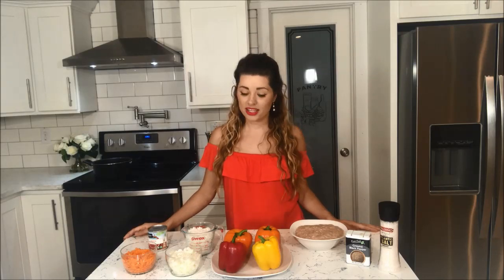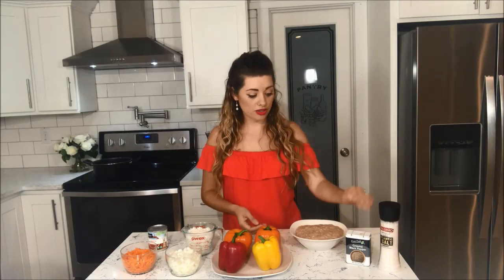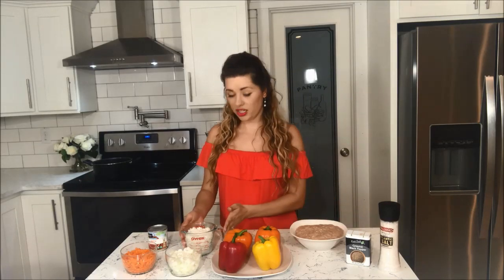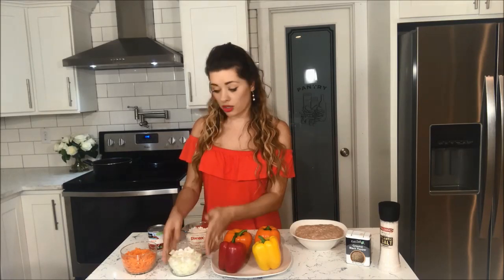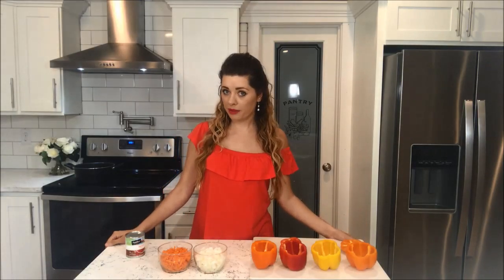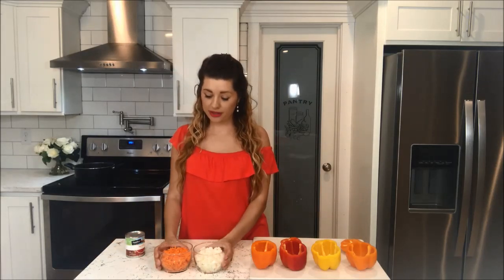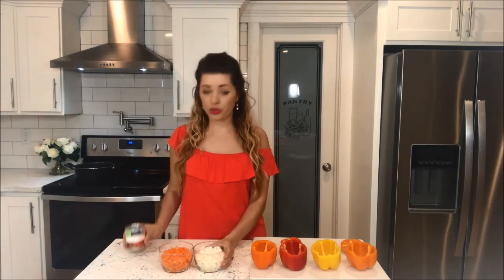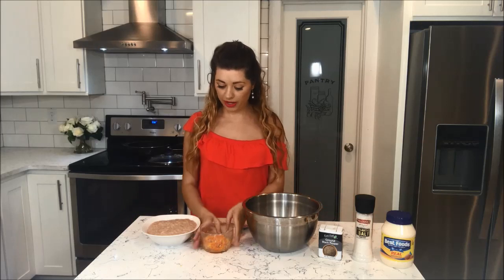Stuffed Bell Peppers Russian Style- The Best Stuffed Bell Pepper Recipe- Stuffed Bell Peppers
These Russian Style Stuffed Bell Peppers are your next favorite dinner dish. This is the dish to "WOW" your guests! It's full of so much delicious flavors of bell peppers and meat stuffing that will keep you coming back for more!

If your on Instagram hashtag wildcravings we would love to see what you have created.

Upbeat and Energetic Background Music | "Flaming Energy" | Free Background Music by Nicolai Heidlas